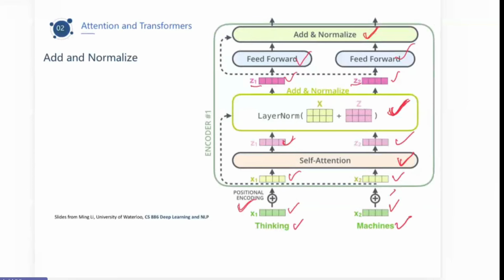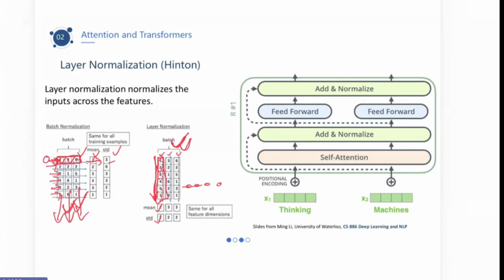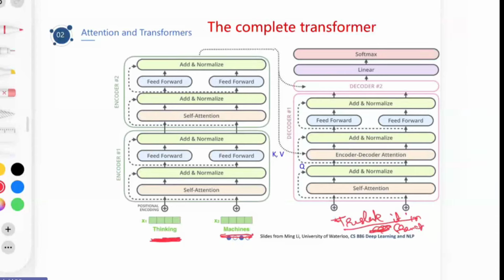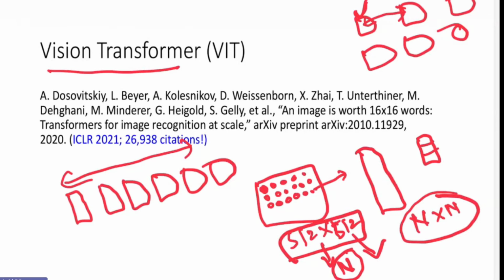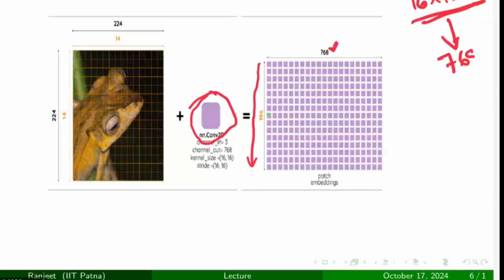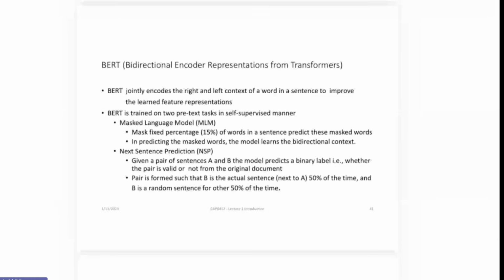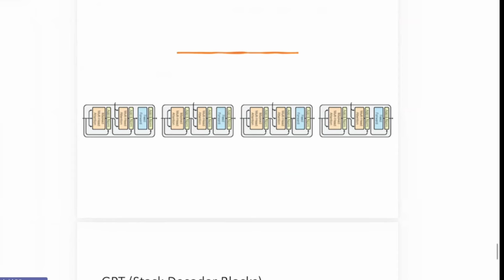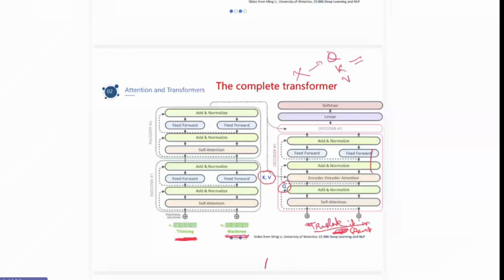DL 25 part3 Transformers Masterclass: From Attention to ViT, BERT & GPT The Complete DL Revolution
Welcome to the ultimate masterclass on Transformers, covering everything from the fundamentals of self-attention to advanced architectures like Vision Transformers (ViT), BERT, and GPT.
If you want a complete, research-level understanding of how modern AI works, this lecture is for you.

1. Transformer Foundations

Why Transformers replaced RNNs and CNNs

Self-Attention and Scaled Dot-Product Attention

Multi-Head Attention, Feed-Forward Networks

Positional Encoding, Layer Normalization, Residuals

Encoder, Decoder, and Encoder–Decoder architectures

2. Vision Transformer (ViT)

How Transformers entered Computer Vision

Patch embeddings, position embeddings

ViT Encoder architecture

Comparison: CNN vs. ViT

Extensions: Swin Transformer, DeiT, ConvNeXt

3. BERT (Encoder-Only Transformer)

Masked Language Modeling (MLM)

Next Sentence Prediction (NSP)

Pretraining vs. Fine-tuning

Applications: Q&A, NER, Text Classification

Variants: RoBERTa, ALBERT, DistilBERT

4. GPT (Decoder-Only Transformer)

Causal self-attention

Next-token prediction

Architecture and scaling laws

GPT evolution: GPT-1 → GPT-4

Understanding LLM training (including RLHF)

Differences between BERT, GPT, and Encoder–Decoder models

Students learning NLP or Computer Vision

Researchers preparing for deep learning interviews

ML engineers exploring Transformers in practice

Anyone wanting to understand ChatGPT and modern AI